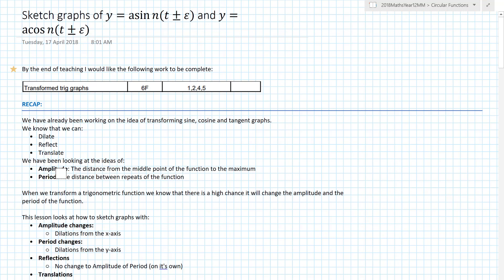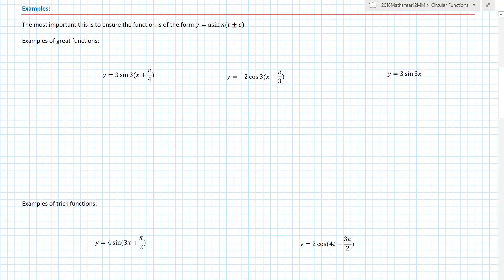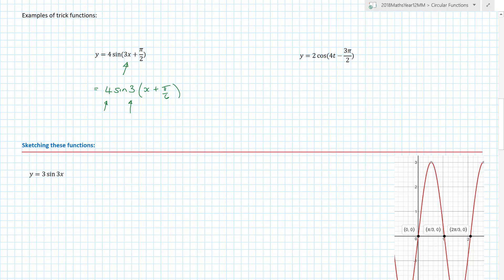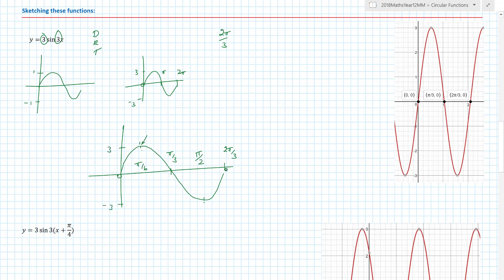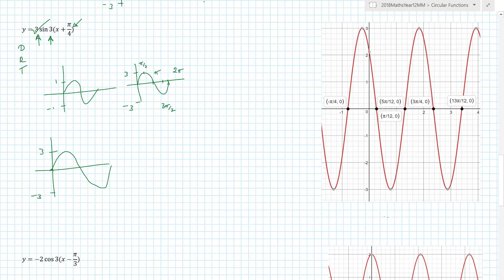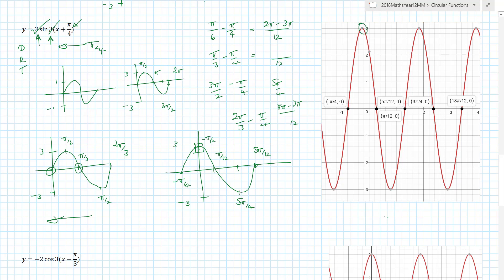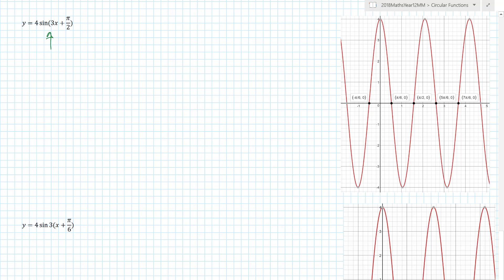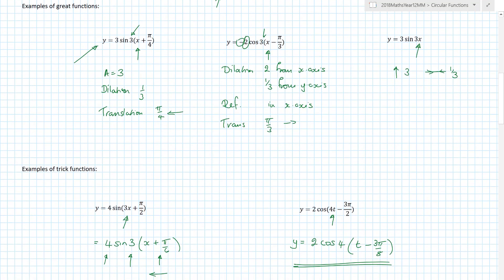Transforming sine and cosine curves 2 | Methods 3 and 4 | MaffsGuru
Transforming sine and cosine curves | Methods 3 and 4 | MaffsGuru

This video shows how to transform sine and cosine curves. This is really important information which is used in VCAA VCE Methods exams all the time. The ability to know how to transform sine and cosine curves is really important. Discusses how the period and amplitude are affected.

Whilst I have created this video for my students in Australia, I know it will be a good maths video for high school students in the USA and UK too.

Key Points:
[Coming soon]